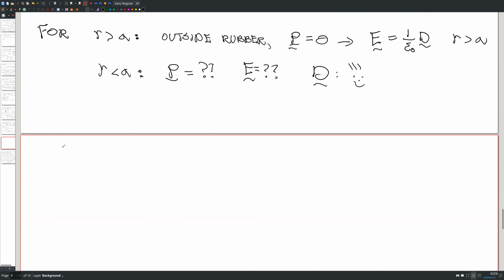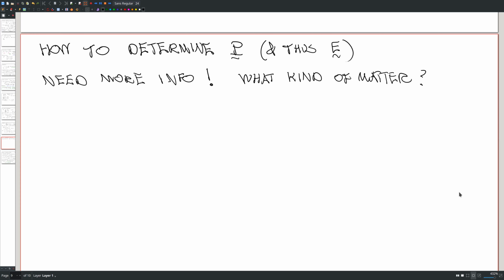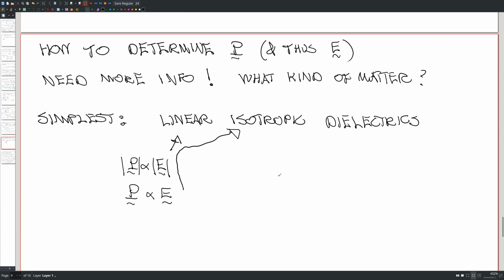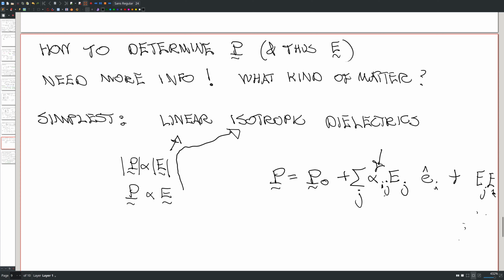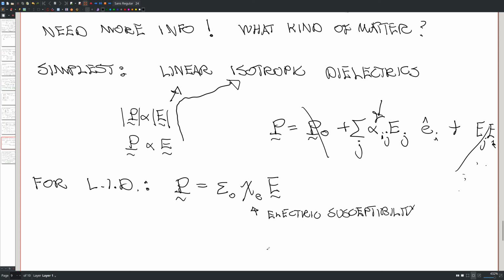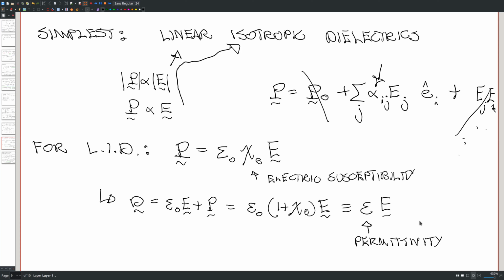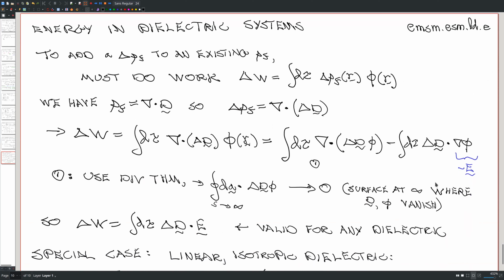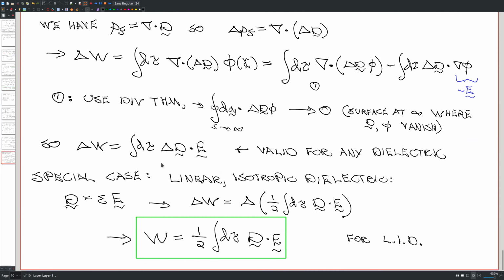pqed: Session 07-5 emsm esm ld